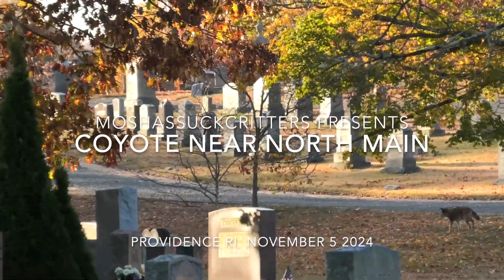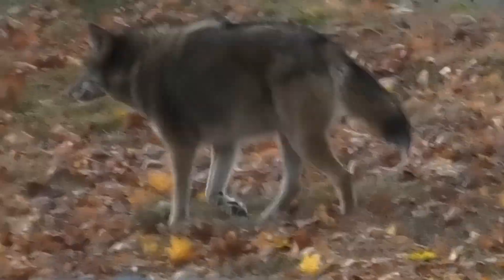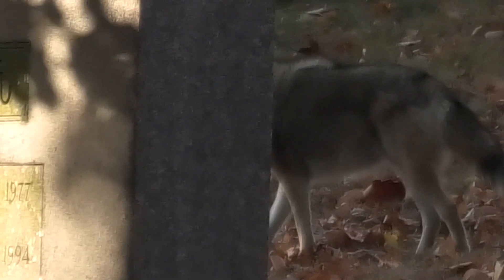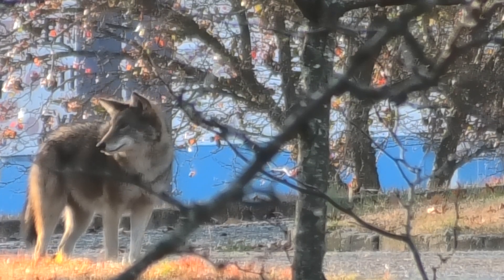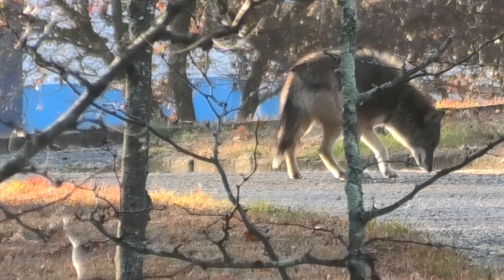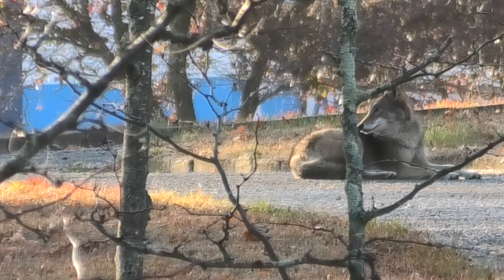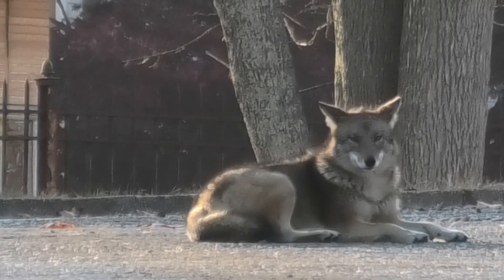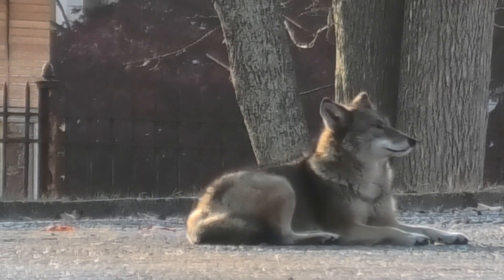Coyote near North Main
Vote to protect ecosystems today